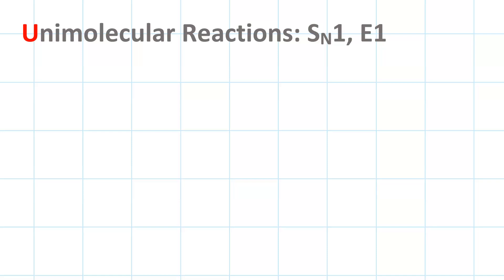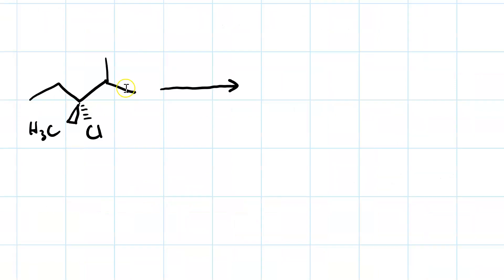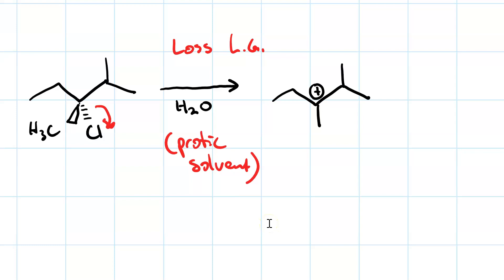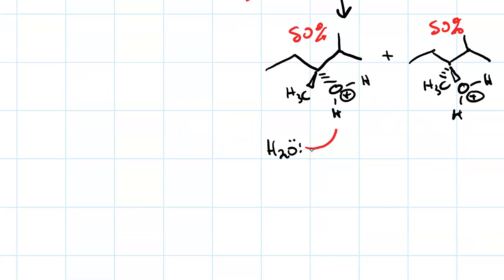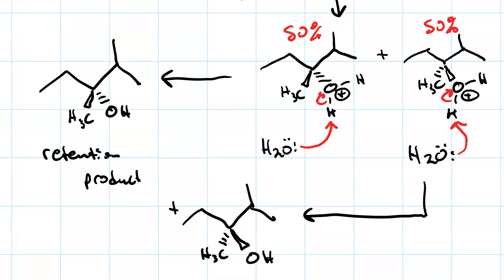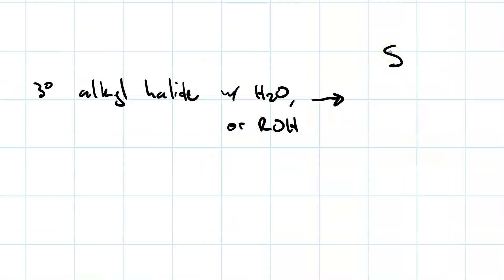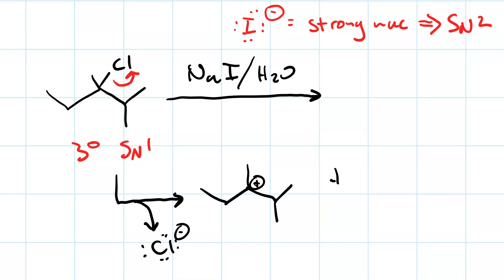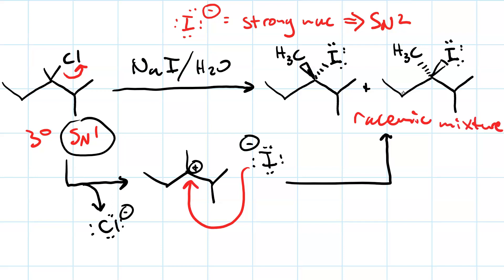Unimolecular Reactions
SN1 and E1 mechanisms are sequential. The first step is loss of a leaving group (works best with a tertiary substrate and a protic solvent) and the second step is nucleophilic attack in SN1 or proton transfer in E1.